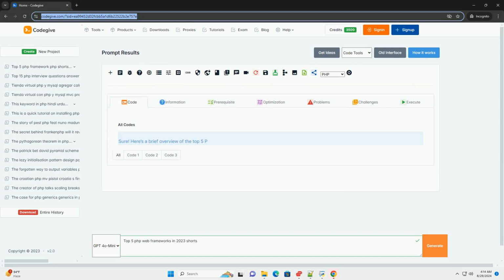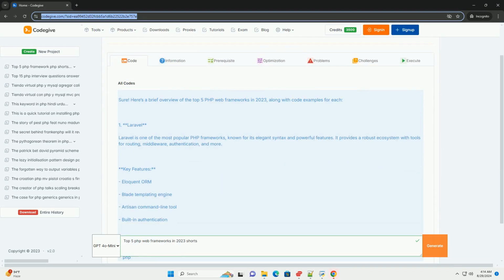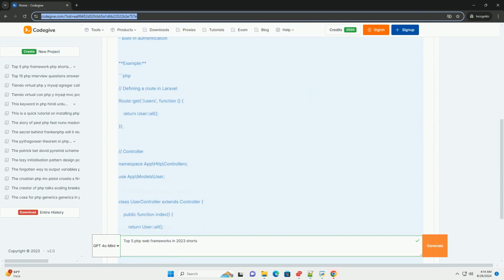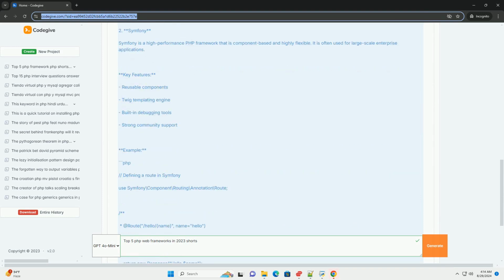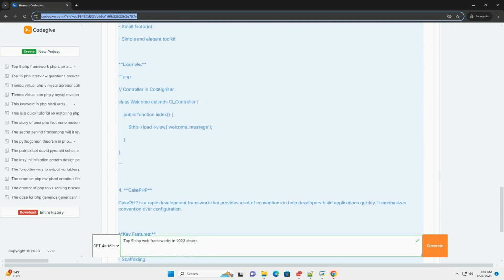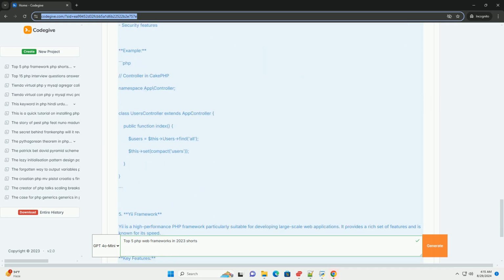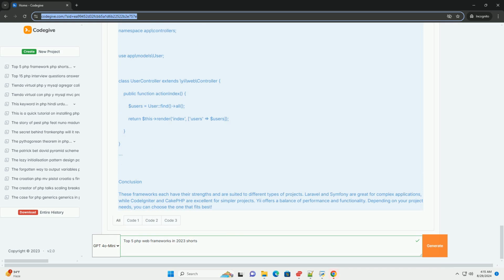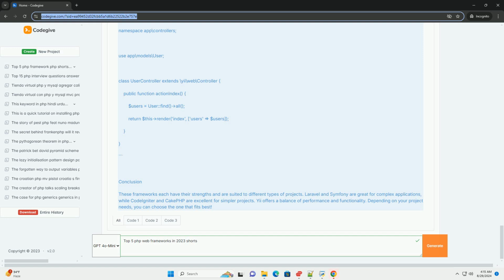Top 5 php web frameworks in 2023 shorts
in 2023, the top five php web frameworks stand out for their unique features and capabilities.

1. **laravel** remains the most popular choice due to its elegant syntax, robust ecosystem, and built-in tools for tasks like routing and authentication, making development efficient and enjoyable.

2. **symfony** is favored for its flexibility and reusable components, ideal for large-scale applications. its strong community support and extensive documentation enhance its appeal.

3. **codeigniter** is known for its lightweight nature and simplicity, making it perfect for small to medium projects. its minimal configuration requirements allow for quick setup and deployment.

4. **zend framework** (now laminas) is recognized for its enterprise-level capabilities, focusing on security and performance, which attracts businesses needing scalable solutions.

5. **cakephp** emphasizes convention over configuration, streamlining the development process while offering a rich set of features for rapid application development.

these frameworks cater to various project needs, from small applications to complex enterprise systems.

python 2023 mooc
python 2023 books
python 2023 pdf
python 2023-24 aktu paper

python 2023 mooc
python 2023 books
python 2023 pdf
python 2023 roadmap
python 2023 version
python 2023 reddit
python 2023 question paper
python 2023
python frameworks for microservices
python frameworks
python frameworks for machine learning
python frameworks and libraries
python frameworks list
python frameworks for app development
python frameworks for ai
python frameworks for web development